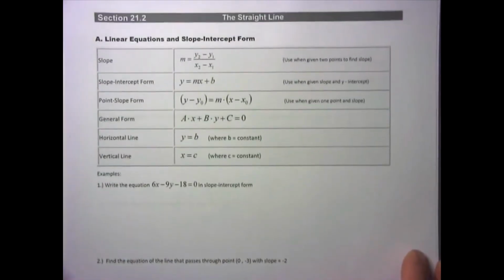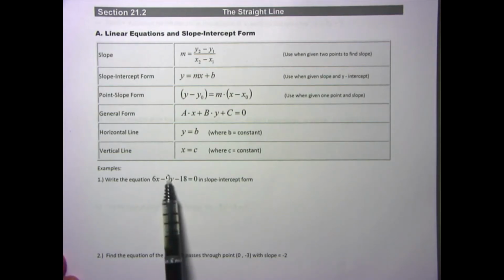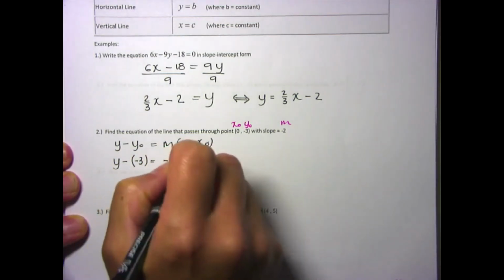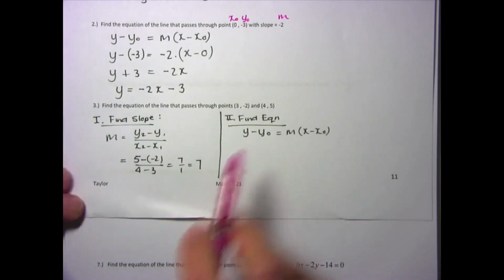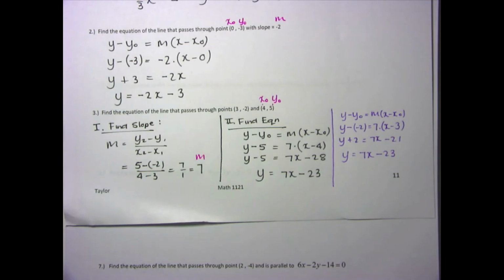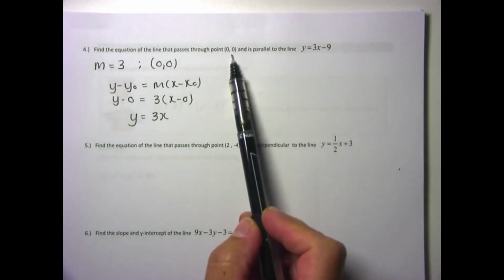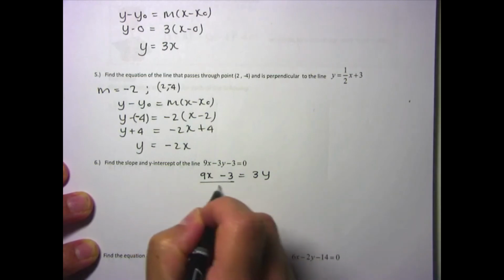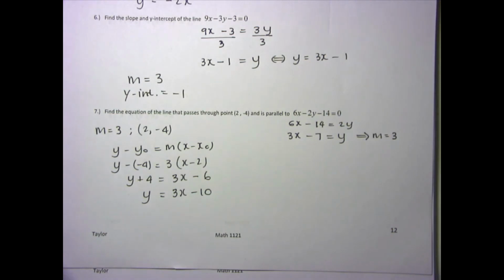2. Math 1121 Sec 21.2 The Straight Line